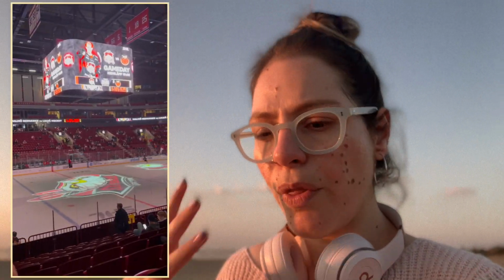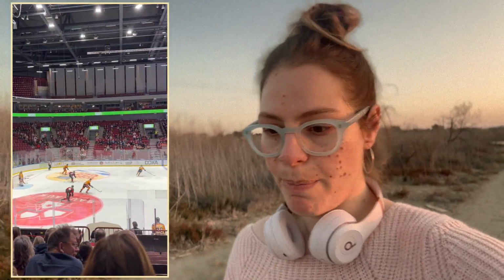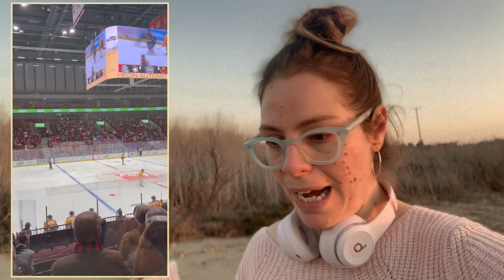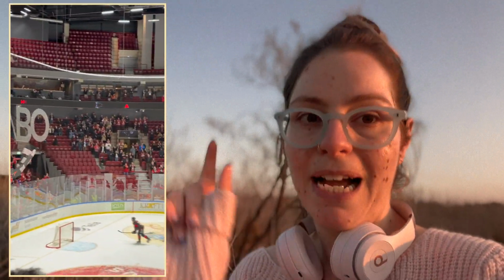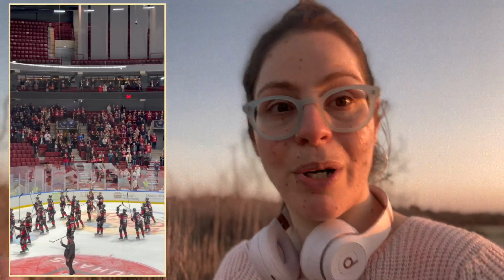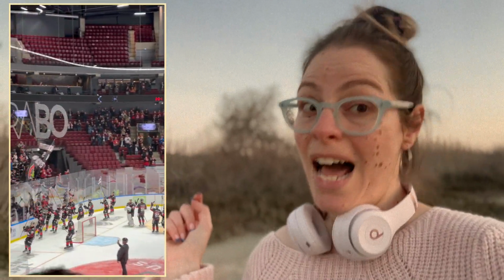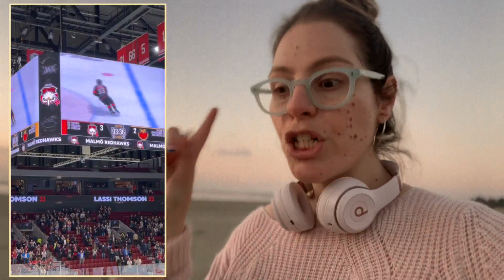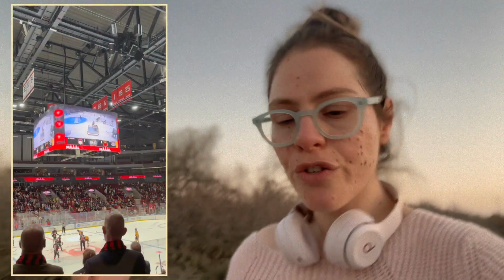My Hockey Experience at Malmö Redhawks vs Luleå: Was It Worth It?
Have you ever wondered what it’s like to experience a Swedish Hockey League (SHL) game day in person?

In this video, I take you inside my visit to the Malmö Redhawks vs Luleå Hockey matchup to see if it’s worth flying to Sweden for an ice hockey game! From arena atmosphere, graphics, fan energy, player entrances, and warm-ups, I rate it all and share my honest opinions.

Plus, I share my 1 second of fame experience!